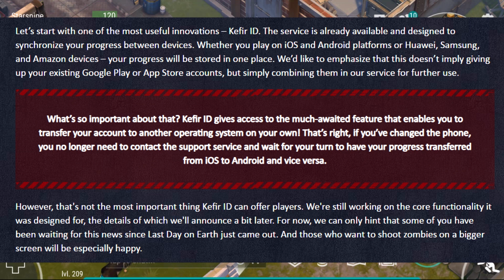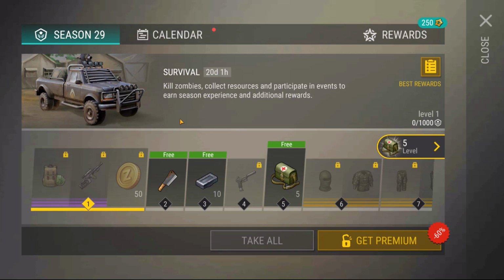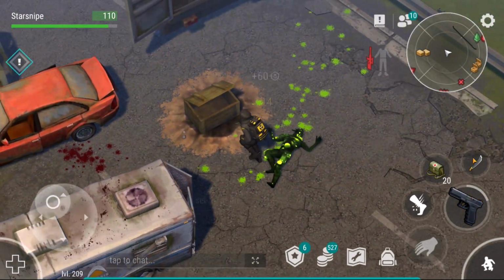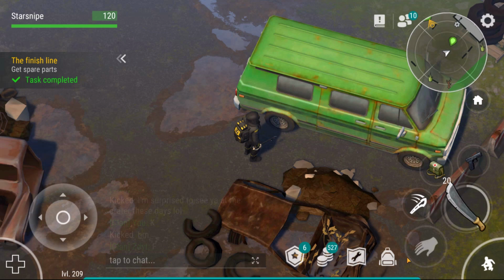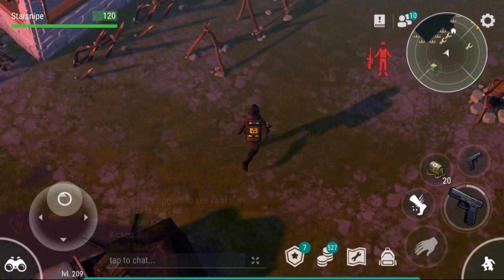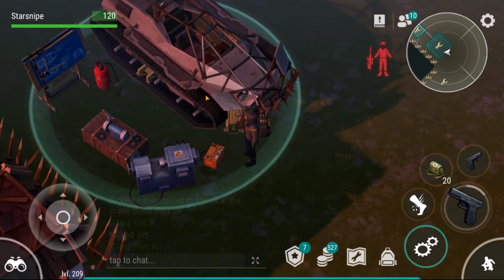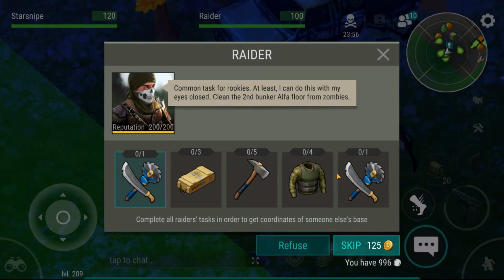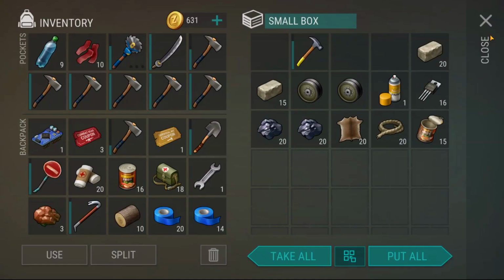NEW UPDATE - we've waited years for this... (I built the Zombie Truck Minivan) in Last Day on Earth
☆ LDoE STREAMS! (Every Friday @ 6PM Eastern Time!)
Welcome to the Last Day on Earth Survival NEW UPDATE as we're building the ZOMBIE TRUCK MINIVAN and finishing ACT 2 CHAPTER 1 of the Lost Shelter story that's leading us the New Eden at Bunker Charlie and a stop at the city along the way as we check out the ZOMBIE TRUCK and ability to BUILD A NEW 2ND BASE in Act 2 of LDoE Season 29! This Last Day on Earth Survival New Settlement Update is incredible with its act 2 chapter 1 ending, lost shelter story to new eden, bunker charlie, the city, MINIVAN ZOMBIE TRUCK, NEW SETTLEMENT BUILDING, and more in Act 2 in LDoE Season 29! So let's get to checking out this ldoe new settlement update in season 29 with its act 2 chapter 1, lost shelter story to new eden, bunker charlie, the city, building minivan zombie truck, Act 2 Chapter 1, , and more in today's Last Day on Earth Survival Gameplay Video!

What is the Last Day on Earth Survival Season 29 New Update ?